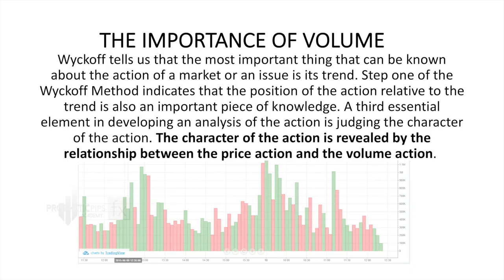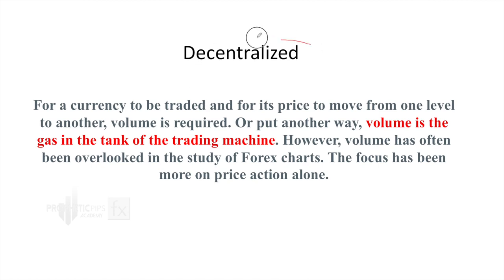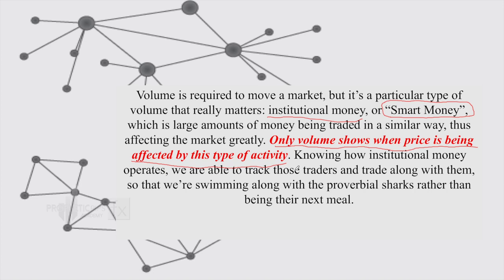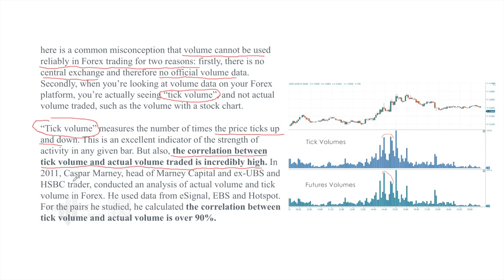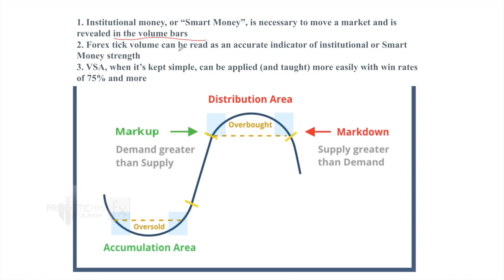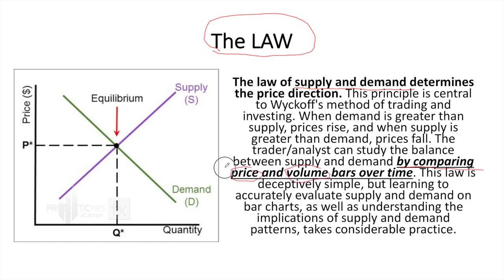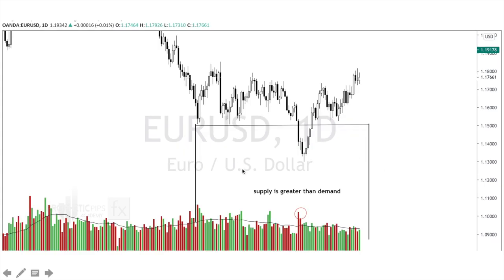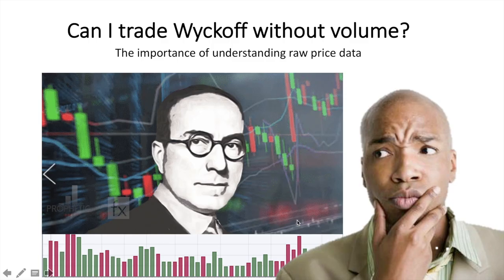Why Volume Analysis Is important to trading Wyckoff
can I trade wyckoff effectively without volume? In this video, we discuss why it is important  to interpret and analyse volume to your advantage for trading smart money and wyckoff methods

you will discover why you've been getting wyckoff schematics wrong all along! and why understanding the raw supply and demand is critical to following smart money in the forex markets